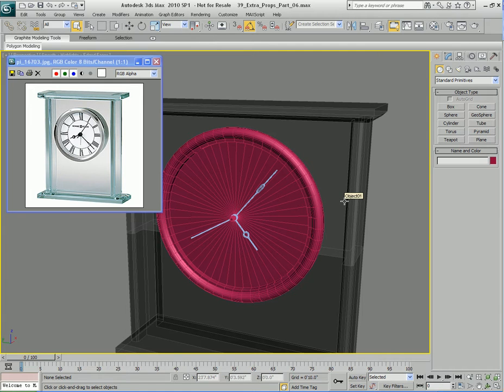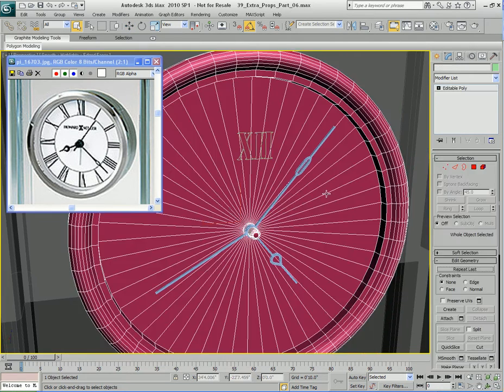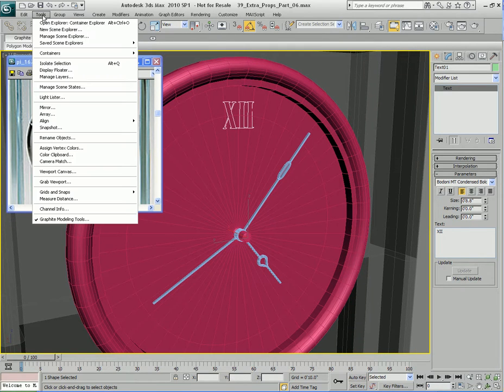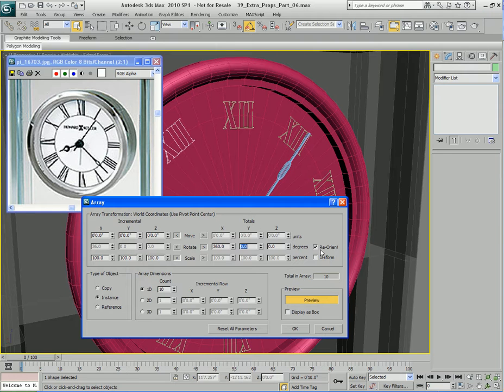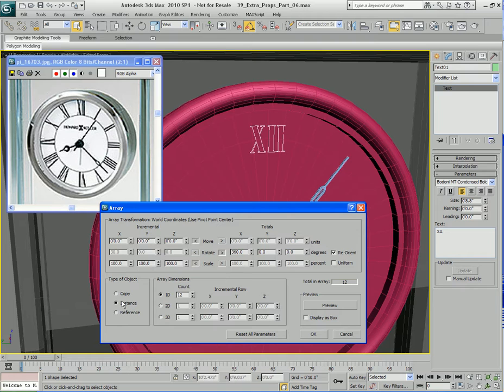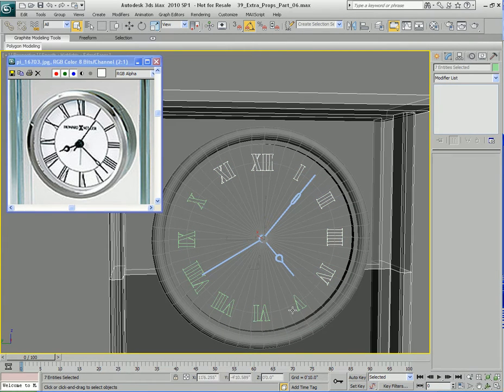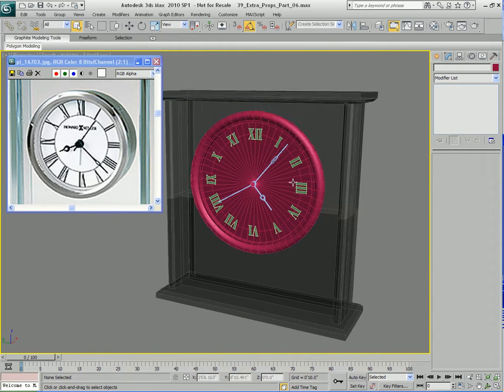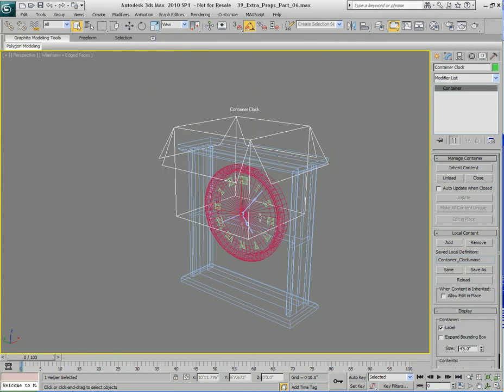39 Extra Props Part 06